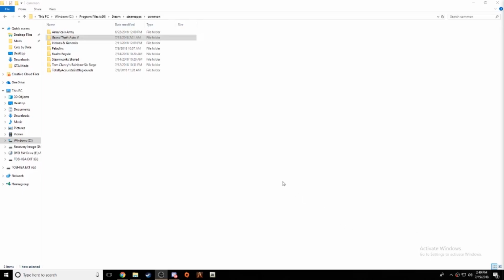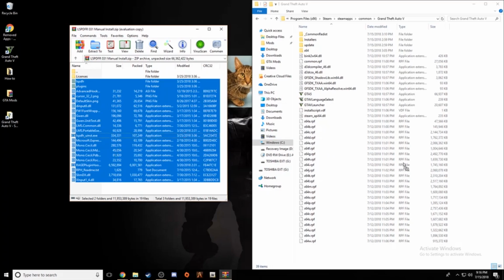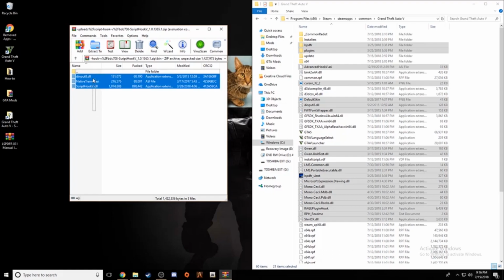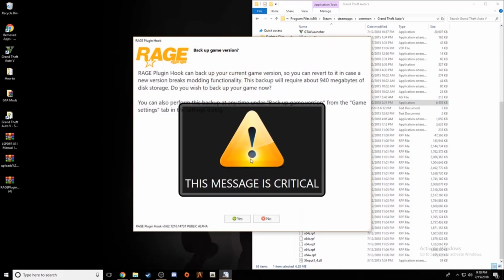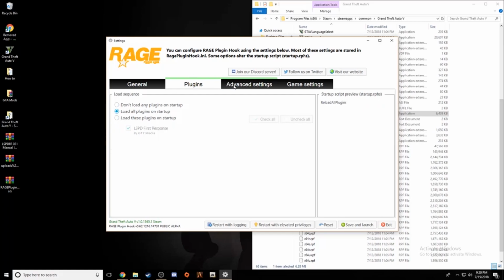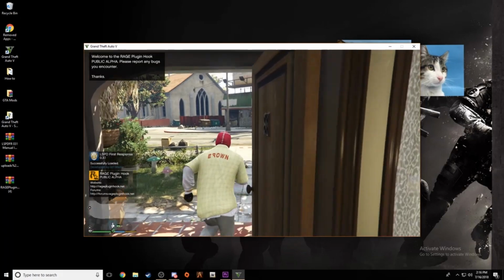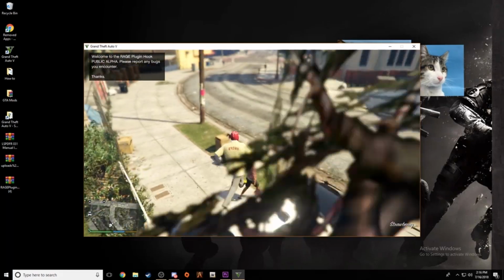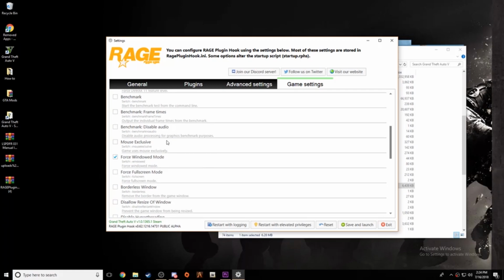How to download LSPDFR in 3 minutes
A quick guide on how to install LSPDFR in GTA5 on PC. The next video will be on how to install mods for LSPDFR.

OR USE THESE LINKS